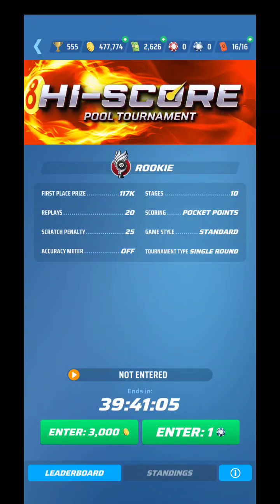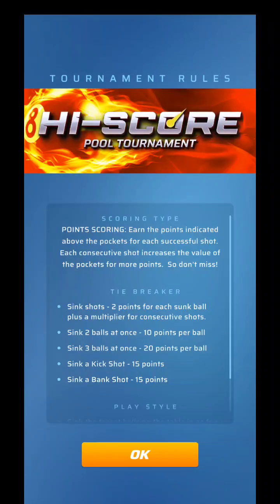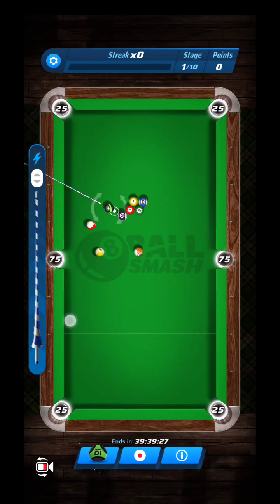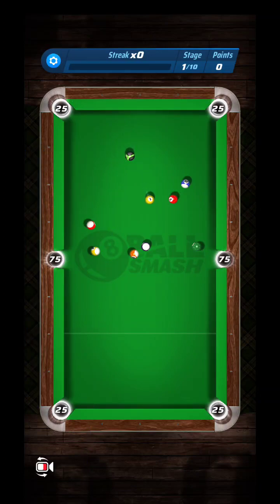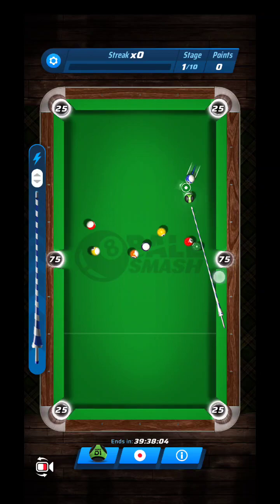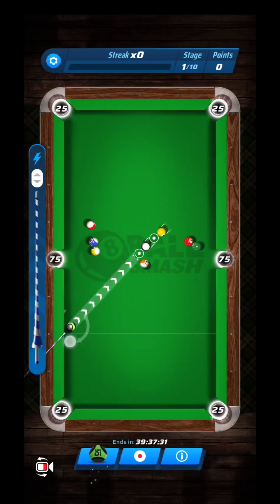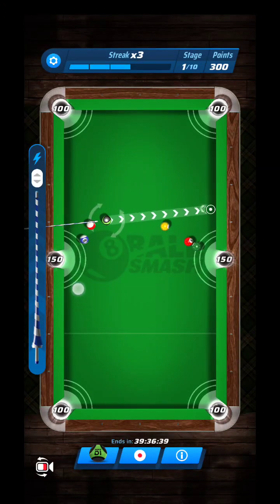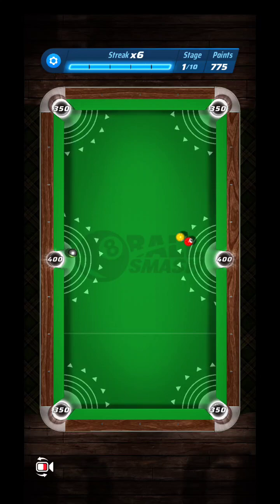8 Ball Smash: Hi-Score Rules & Strategy